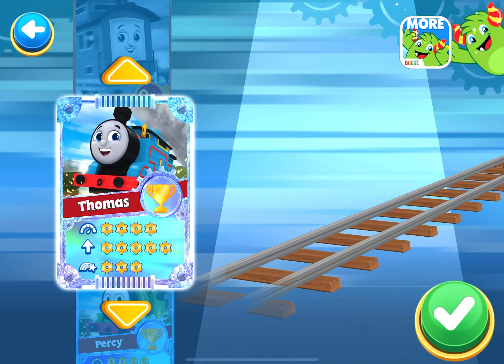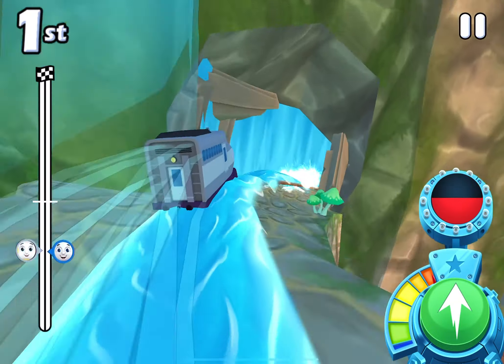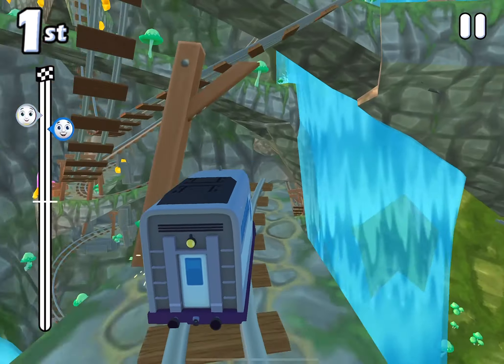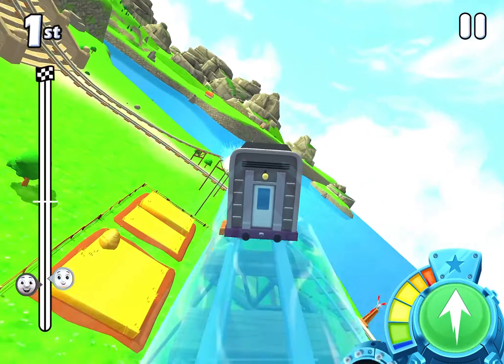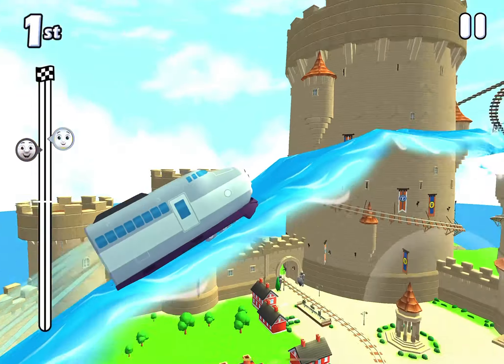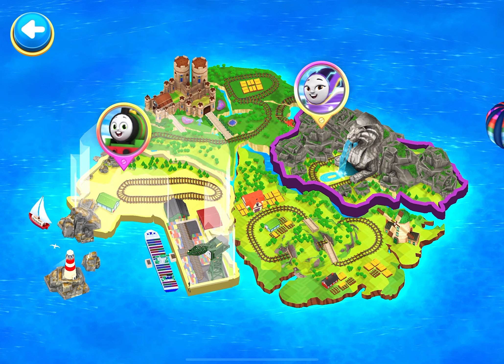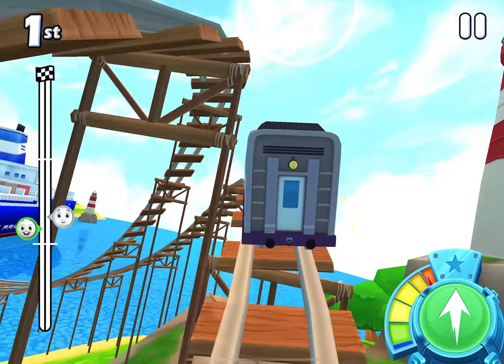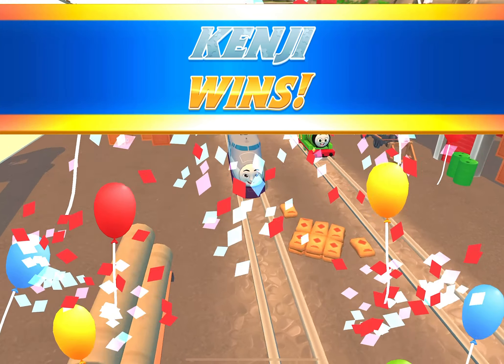Kenji train! Thomas & Friends: Go Go Thomas! Purchase all trains!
Get ready for an exciting adventure in the world of Thomas & Friends! Join us as we dive into the latest update of the beloved mobile game, Go Go Thomas. In this immersive Let's Play video, we'll explore the new features, tracks, and challenges that await us in this thrilling update. Strap on your conductor's hat and hop on board as we embark on a railway journey like no other!

🚂 Play Thomas & Friends: Go Go Thomas

🌟 About the Game:
Thomas & Friends: Go Go Thomas is a delightful mobile game that brings the magic of the iconic Thomas & Friends series to your fingertips. Take control of Thomas and his friends as they race along the tracks, collecting coins, power-ups, and exploring fascinating locations. With its colorful visuals, engaging gameplay, and beloved characters, this game is perfect for Thomas & Friends fans of all ages!

💡 What's New in the Update:

Discover exciting new tracks and environments to explore.
Unlock and race with new characters from the Thomas & Friends universe.
Experience enhanced graphics and improved performance.
Conquer challenging obstacles and earn rewards along the way.
Dive into captivating storylines and unlock special surprises.

💪 Game Features:
Race with Thomas, Percy, James, and other beloved characters.
Collect power-ups and boosters to enhance your speed and performance.
Customize your trains with fun decorations and colors.
Explore iconic locations from the Thomas & Friends series.
Complete missions, earn rewards, and climb up the leaderboards.

🎉 Join the Community:
Connect with fellow Thomas & Friends enthusiasts and share your own experiences with Go Go Thomas in the comments section below. Let us know your favorite new features and characters from the recent update!